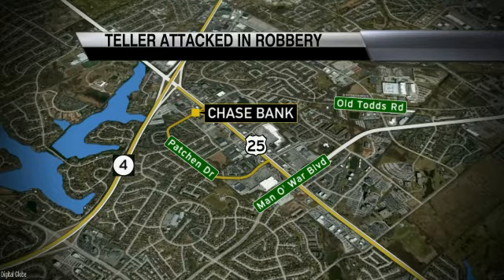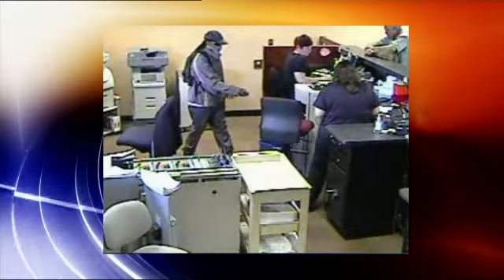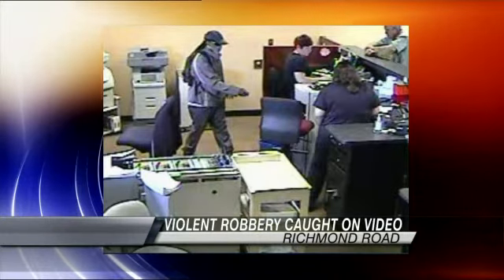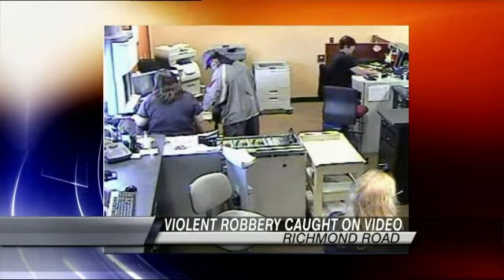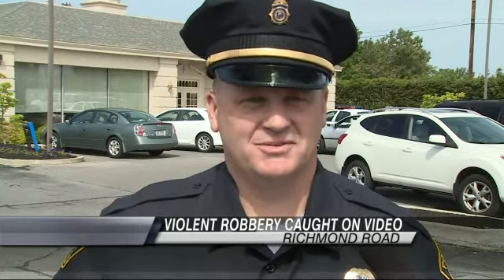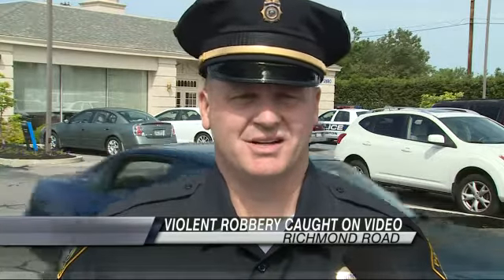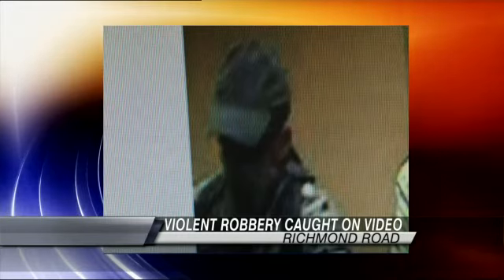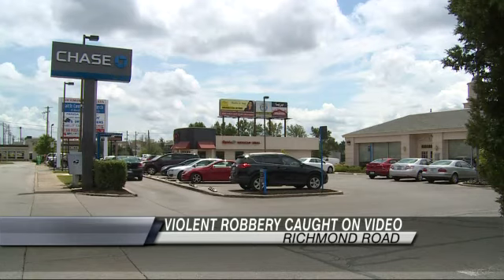Suspect Shocks Bank Teller with Stun Gun During Robbery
LEXINGTON, Ky. - Police released surveillance images of a man who shocked a teller with a stun gun during a robbery at Chase Bank on Richmond Road.